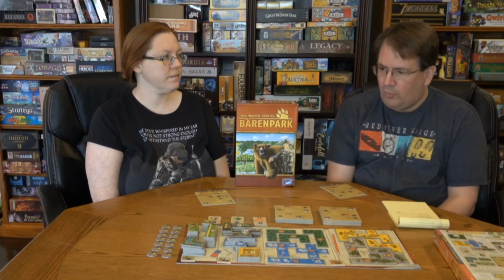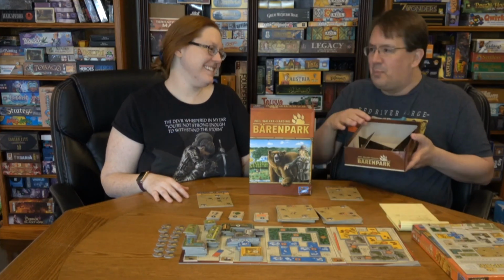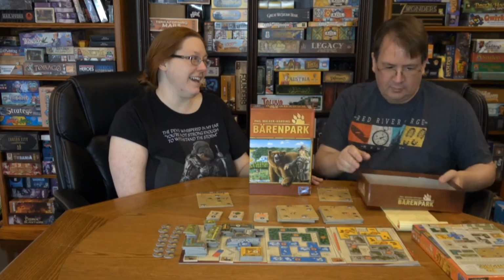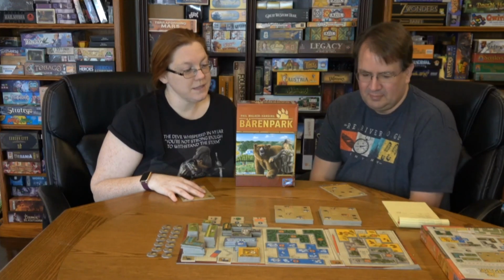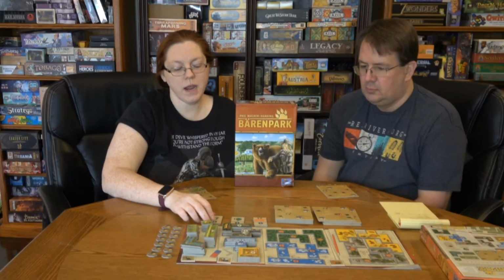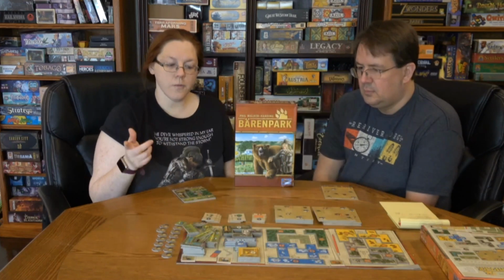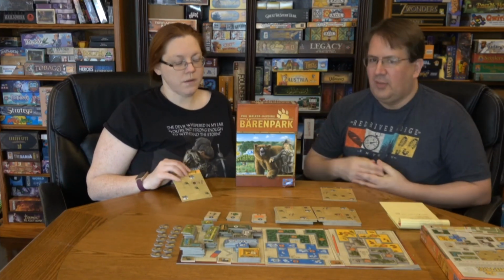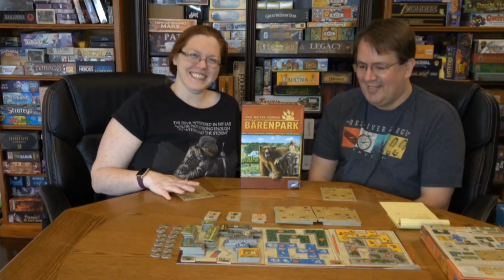Barenpark Board Game Review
Randrac and Dragonmother could "bearly" contain their excitement to try out Barenpark, a polyomino game from Lookout Games!

0:00 Introduction
1:23 Quality of Components
4:35 Theme
6:37 Rulebook
7:38 Gameplay